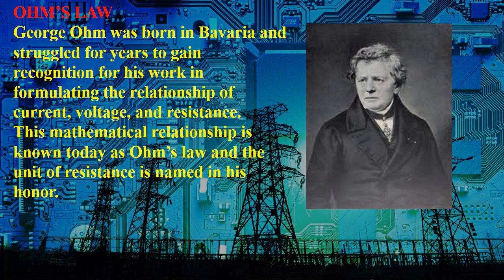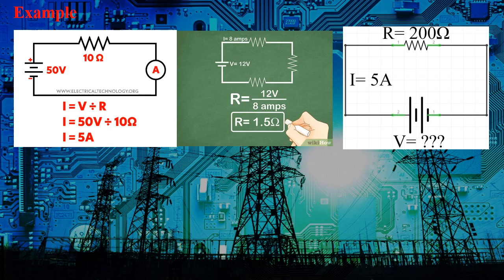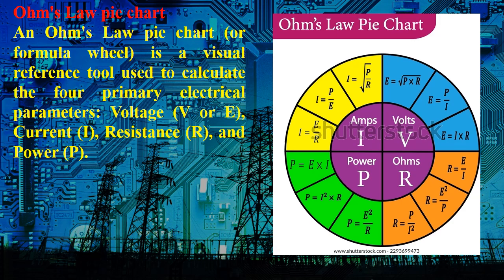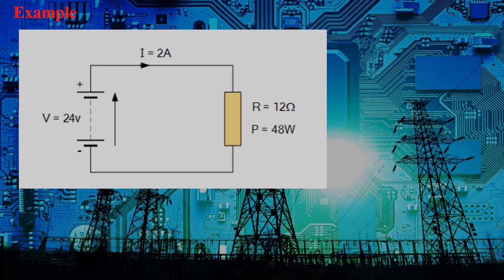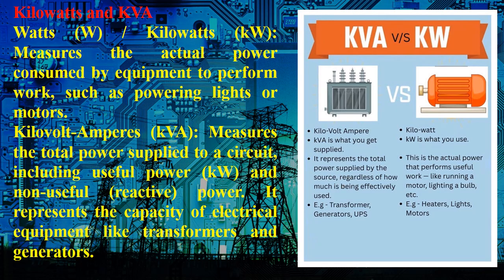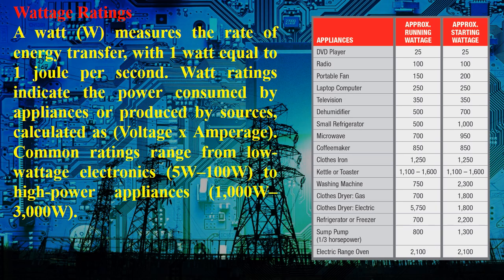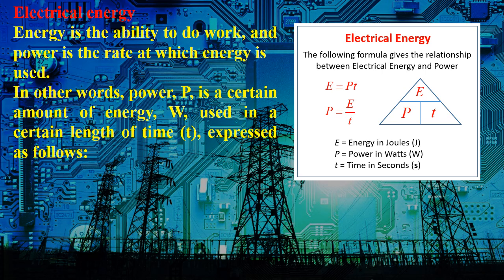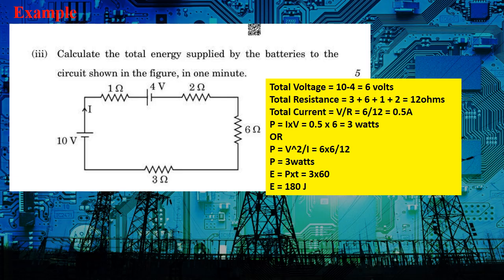PBTC Electricity and Electronics Vid 004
Ohm's Law ,Electrical Power and Energy in a Circuit